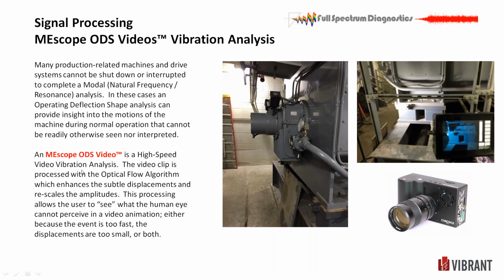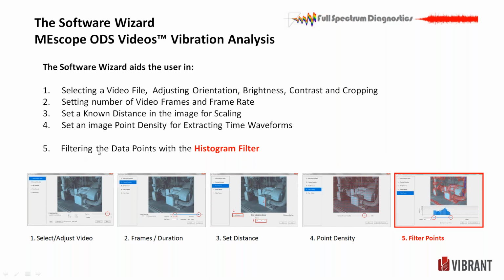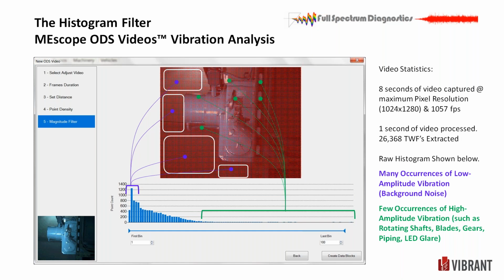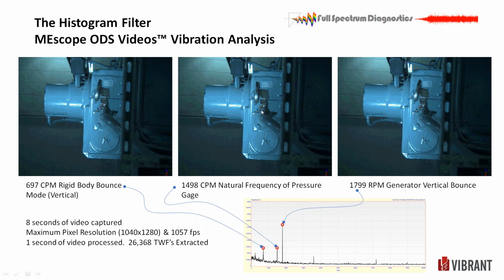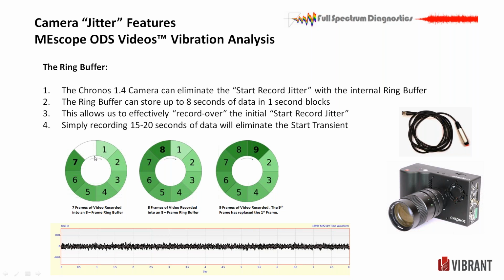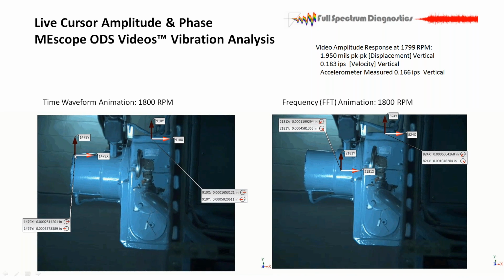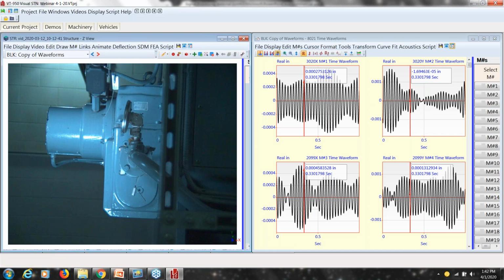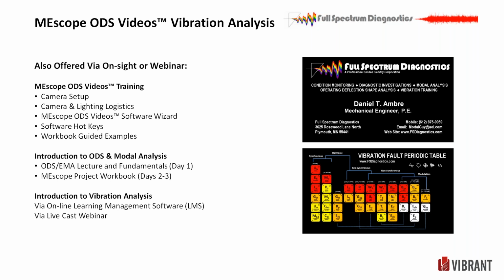MEscope ODS Videos™ Webinar: Post Processing Tips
The topic for the day is Post-Processing Options!  Our options include:
1.  The Histogram Filter (not a new feature but we will explore some setting variations).
2.  Deflection Relative to a Point.  This is a new feature for eliminating Camera Jitter.
3.  Using the Camera Ring Buffer to minimize Jitter
4.  Adding an External Trigger Switch to the camera BNC connection.
5.  Linear Averaging and Overlap Processing the full Ring Buffer for noise-free FFT spectra.
6.  Live Cursor Features:
            Magnitude and Phase data @ Selected point
            Orbit Plots @ Selected Points
            Band Pass Filtering in the FFT
            Inverse FFT function for discrete frequency TWF's
            Differentiation and Integration